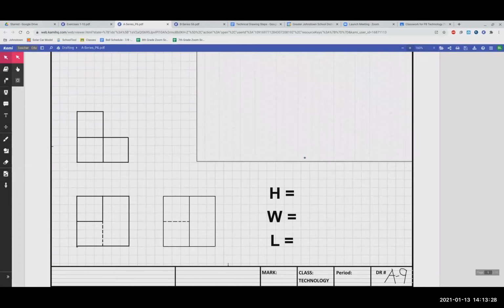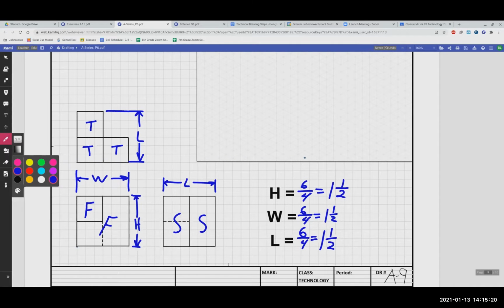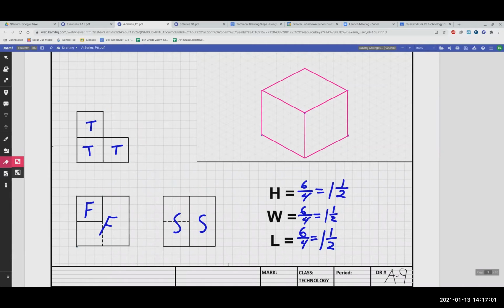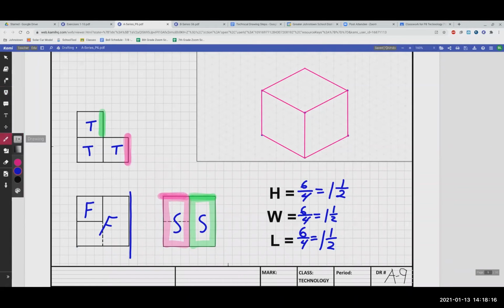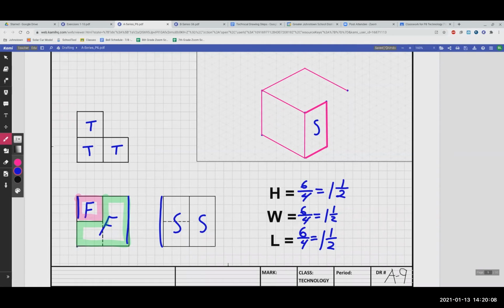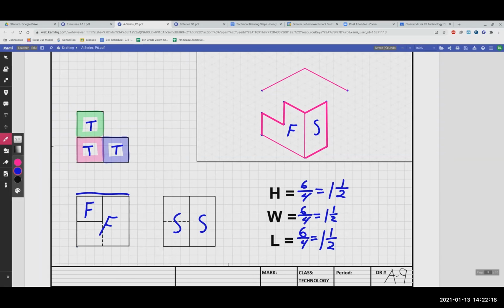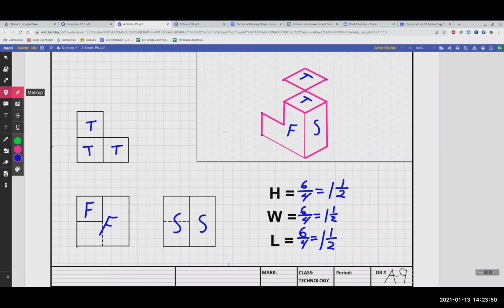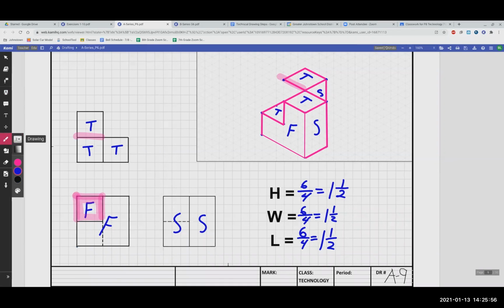Drawing A 9